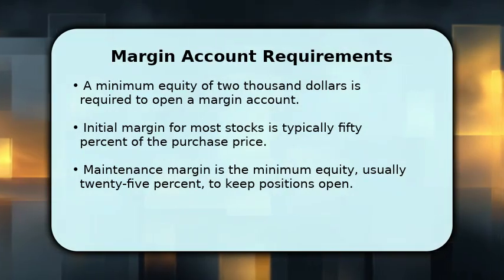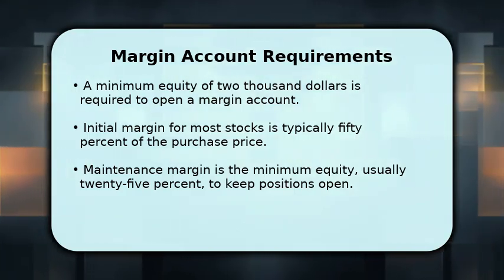How to Use Margin on E×Trade - Full Guide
▸ Learn how to effectively use margin on E×Trade in this comprehensive guide. Discover the benefits and risks of using margin, as well as step-by-step instructions on how to set it up and manage your account. Whether you're a beginner or an experienced trader, this video is for you.

E×Trade margin, how to use margin etrade, etrade margin guide, margin trading etrade, etrade margin tutorial